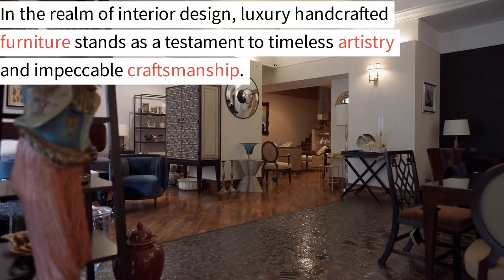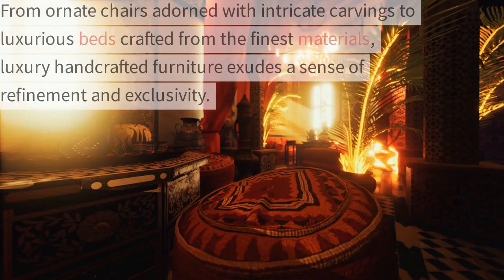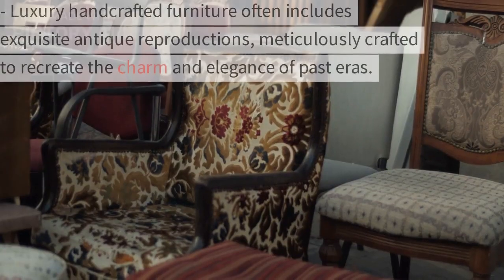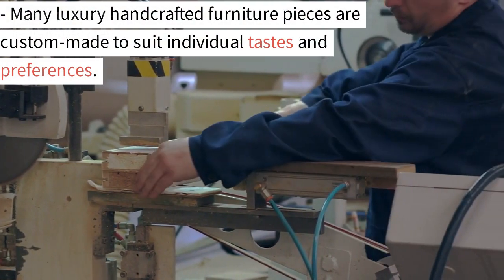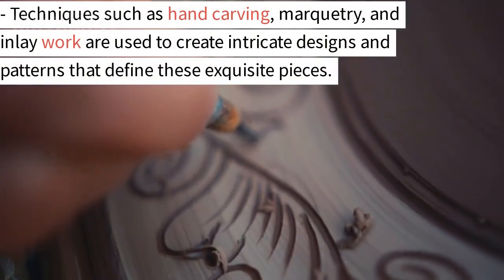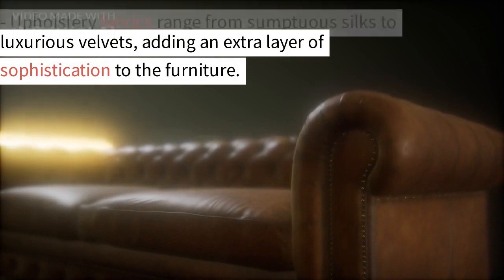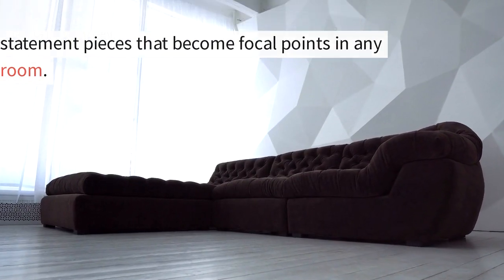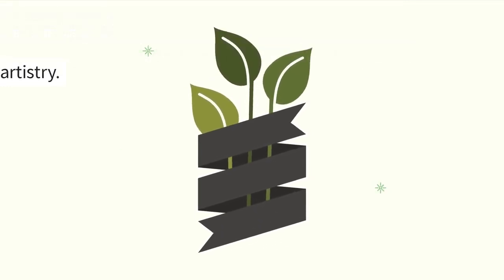The Opulent World of Luxury Handcrafted Furniture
In the realm of interior design, luxury handcrafted furniture stands as a testament to timeless artistry and impeccable craftsmanship. These exquisite pieces are more than just functional items; they are masterpieces that elevate any space to the epitome of elegance and opulence. Handcrafted by skilled artisans, each furniture piece tells a story of dedication, passion, and attention to detail. From ornate chairs adorned with intricate carvings to luxurious beds crafted from the finest materials, luxury handcrafted furniture exudes a sense of refinement and exclusivity. In this article, we delve into the opulent world of luxury handcrafted furniture, exploring the artistry behind these creations, the materials used, and the exceptional spaces they grace.

1. Antique Reproductions:
   - Luxury handcrafted furniture often includes exquisite antique reproductions, meticulously crafted to recreate the charm and elegance of past eras.
   - These pieces reflect a bygone era's grandeur, featuring intricate carvings, gilded finishes, and rich upholstery.

2. Bespoke Designs:
   - Many luxury handcrafted furniture pieces are custom-made to suit individual tastes and preferences.
   - Skilled artisans work closely with clients, using their expertise to create unique, one-of-a-kind pieces that match the client's vision and style.

3. Artisanal Techniques:
   - The art of handcrafting luxury furniture involves time-honored techniques passed down through generations of skilled artisans.
   - Techniques such as hand carving, marquetry, and inlay work are used to create intricate designs and patterns that define these exquisite pieces.

4. Fine Materials:
   - Luxury handcrafted furniture is crafted using the finest materials, such as solid hardwoods, rare veneers, and precious metals.
   - Upholstery fabrics range from sumptuous silks to luxurious velvets, adding an extra layer of sophistication to the furniture.

5. Iconic Designers:
   - Renowned designers collaborate with skilled artisans to create exclusive collections of luxury handcrafted furniture.
   - These collaborations result in iconic pieces that embody the designer's vision while showcasing the artisan's craftsmanship.

6. Statement Pieces:
   - Luxury handcrafted furniture often includes statement pieces that become focal points in any room.
   - Grand dining tables, opulent chandeliers, and intricately designed cabinets are examples of statement pieces that exude luxury.

7. Legacy of Excellence:
   - Luxury handcrafted furniture brands often have a long-standing legacy of excellence and craftsmanship.
   - These brands are known for their commitment to quality and their dedication to preserving traditional artistry.

Conclusion:

Luxury handcrafted furniture is a celebration of artistry, elegance, and timeless design. Each piece is a work of art that enriches living spaces with its beauty, craftsmanship, and attention to detail. From antique reproductions to bespoke designs, these exquisite pieces showcase the skills of skilled artisans and the use of the finest materials. With their ornate carvings, sumptuous fabrics, and iconic designs, luxury handcrafted furniture exudes opulence and sophistication, elevating interior spaces to new heights of elegance. As we delve into the opulent world of luxury handcrafted furniture, we embrace the legacy of excellence, passion, and artistry that transforms these pieces into treasured heirlooms, passed down from generation to generation.